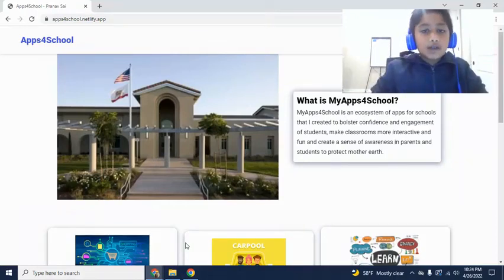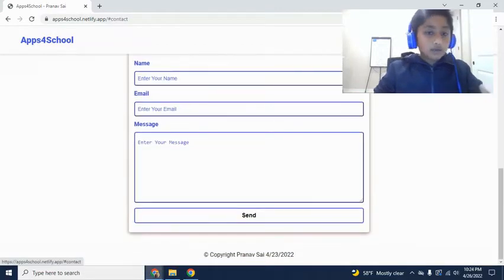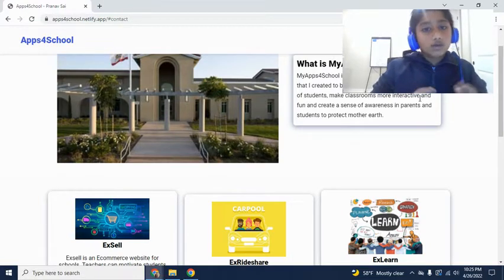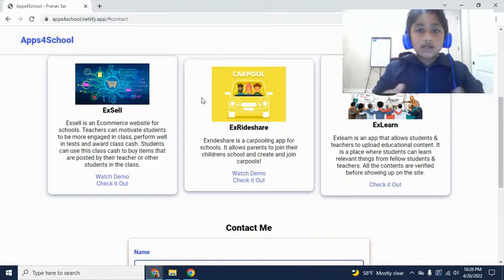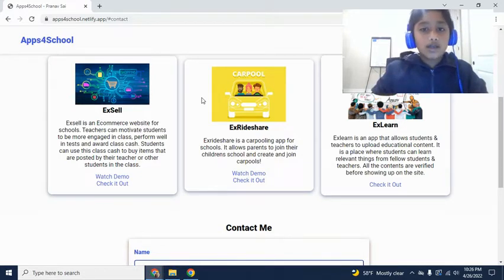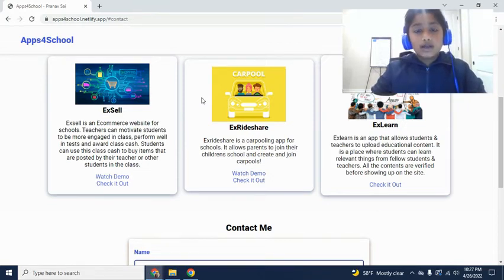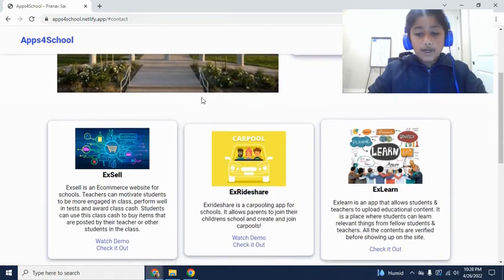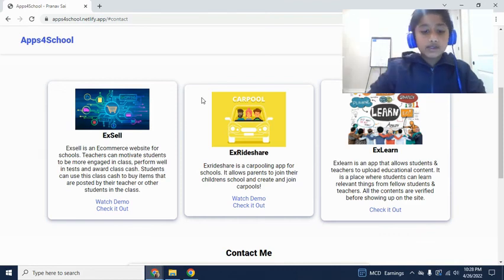Apps4School- An Ecosystem of Apps for School